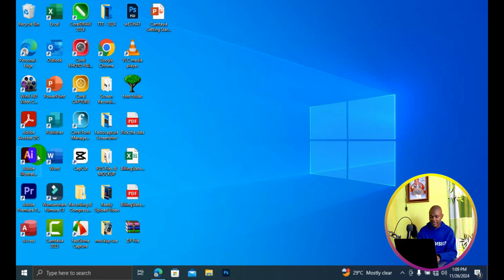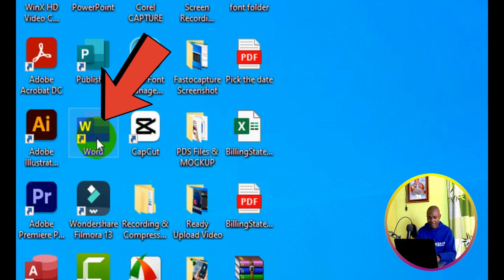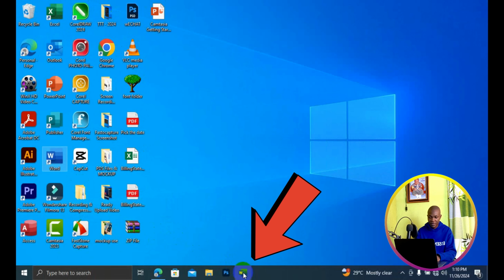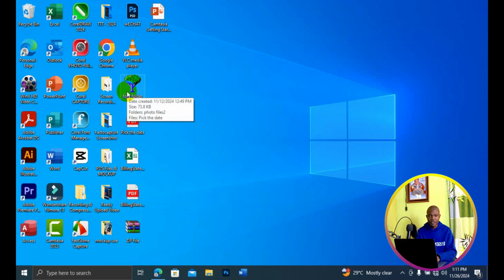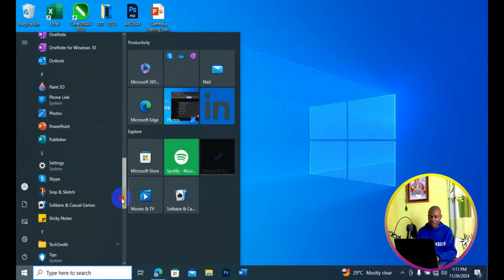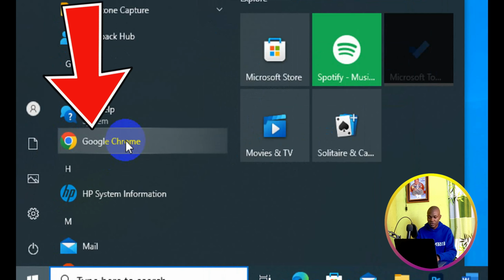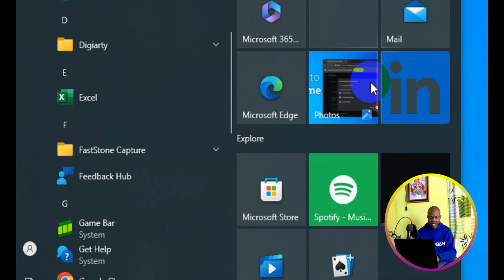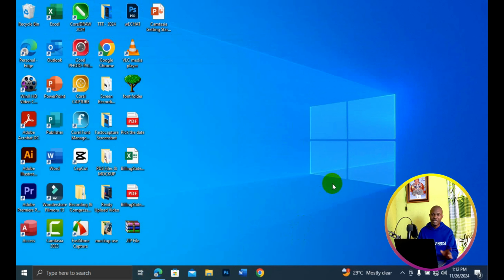How to Pin Apps & Programs in Taskbar windows 10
🖥️ How to Pin Apps & Programs in Taskbar on Windows 10 | Easy Step-by-Step Guide 🖥️

In this video, we'll show you how to pin your favorite apps and programs to the taskbar on Windows 10. This simple trick can make accessing your most-used applications faster and more convenient. Follow our easy step-by-step guide to customize your taskbar and streamline your workflow.

🔍 What You'll Learn:
1. Introduction to Taskbar Customization:
   - Understanding the benefits of pinning apps and programs to the taskbar.
   - Overview of the taskbar features in Windows 10.

2. Step-by-Step Guide to Pinning Apps & Programs:
   - Pinning from the Start Menu:
     - Opening the Start menu by clicking the Windows icon or pressing the Windows key.
     - Locating the app or program you want to pin.
     - Right-clicking on the app or program and selecting "Pin to taskbar."
     - Confirming that the app icon appears on the taskbar for easy access.
   -  Pinning from the Desktop or File Explorer:
     - Locating the app or program shortcut on your desktop or in File Explorer.
     - Right-clicking on the shortcut and selecting "Pin to taskbar."
     - Ensuring the app icon is now visible on the taskbar.
   - Pinning from an Open Application:
     - Opening the app or program you want to pin.
     - Right-clicking on the app icon in the taskbar.
     - Selecting "Pin to taskbar" from the context menu.
     - Verifying that the app remains on the taskbar even after closing it.

3. Additional Tips for Taskbar Management:
   - Unpinning Apps & Programs:
     - Right-clicking on an app icon in the taskbar.
     - Selecting "Unpin from taskbar" to remove the icon.
   - Rearranging Taskbar Icons:
     - Dragging and dropping taskbar icons to rearrange them in your preferred order.
   - Customizing Taskbar Settings:
     - Accessing taskbar settings by right-clicking on an empty space in the taskbar and selecting "Taskbar settings."
     - Exploring additional customization options, such as auto-hide, taskbar location, and icon size.